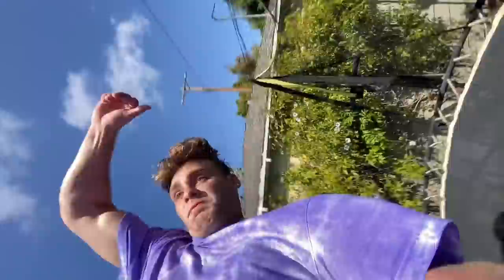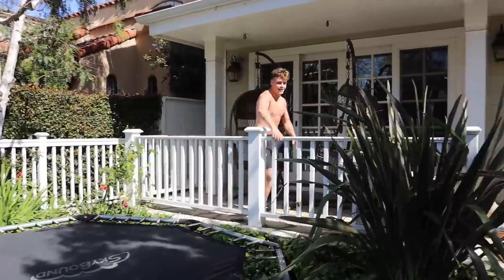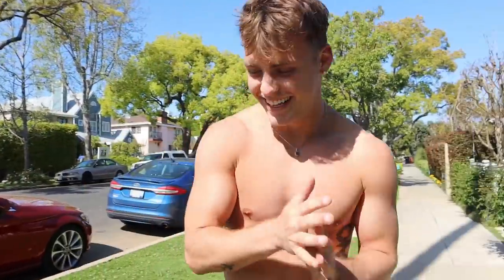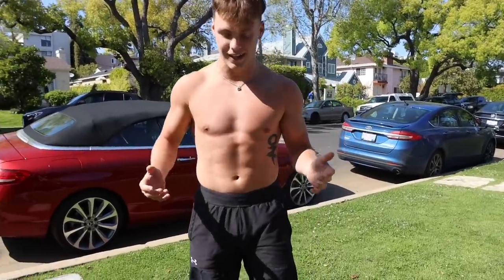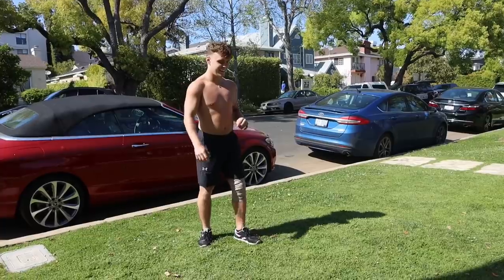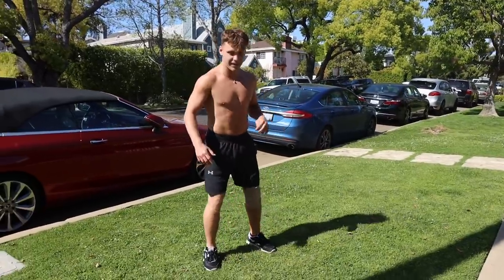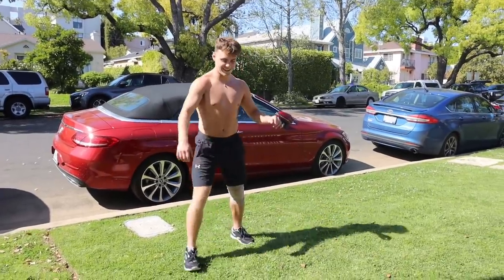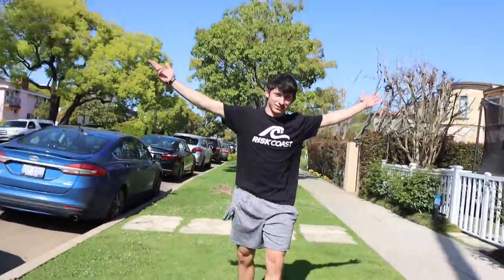MY 1ST GRASS FLIPS SINCE SURGERY!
My first Grass Flip since surgery!!

What’s going on y’all!! So as you can see on my last video ( 2 videos ago) I did my first flip on the trampoline since surgery! Well I’ve been doing a ton of hard work and PT on my knee since even the day alone and my knee is feeling so much stronger! Soooo I decided to take it to the next level by flipping on grass today...but not just 1 flip😈 The comeback is real y’all and I’m super stoked about it!